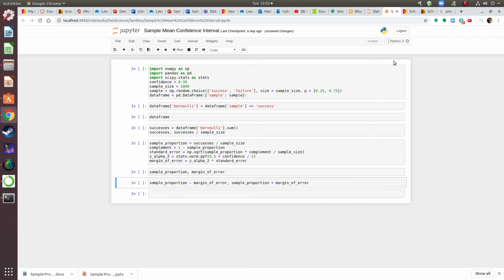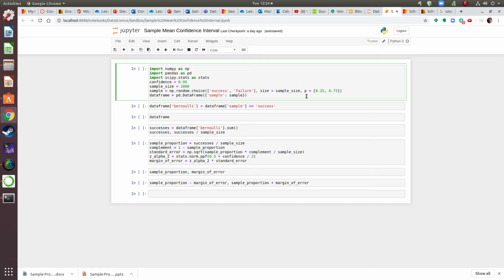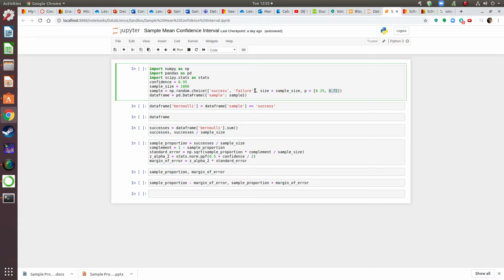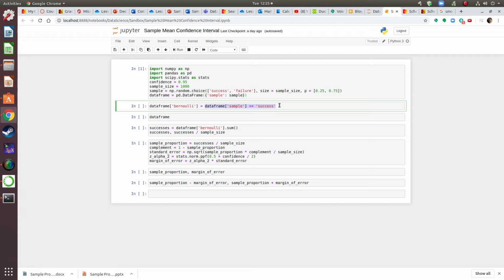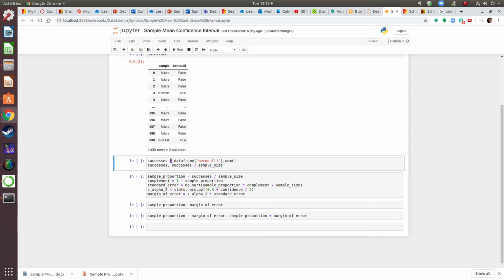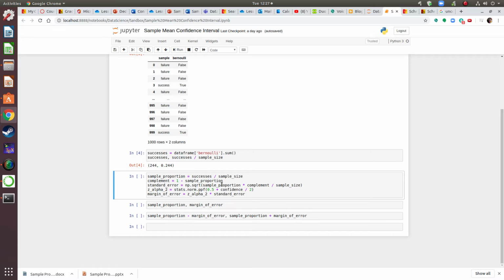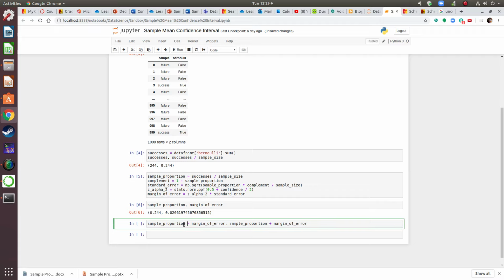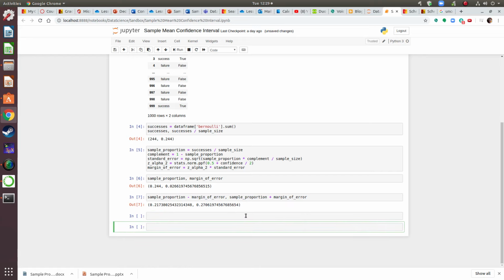Sample Proportion Confidence Interval example 2020 04 07 12 23 25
An example of a sample proportion confidence interval.